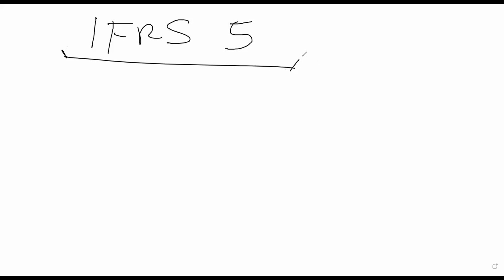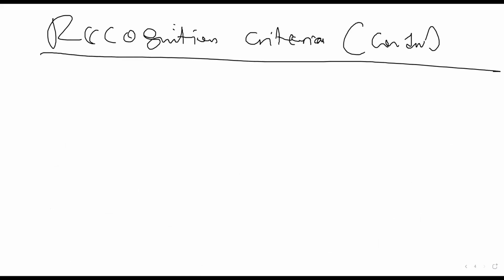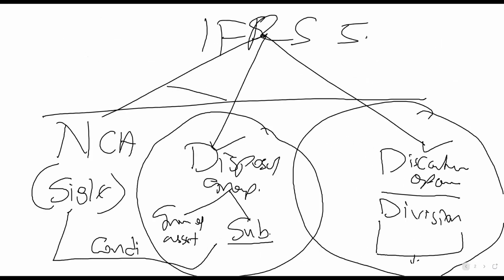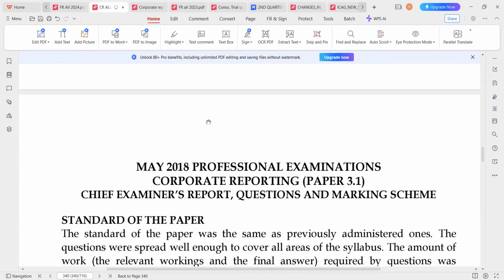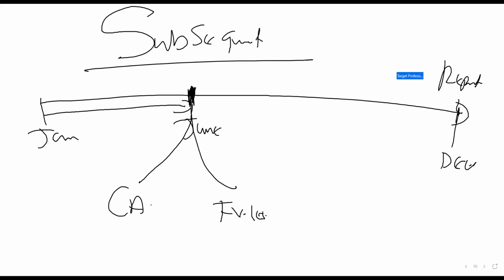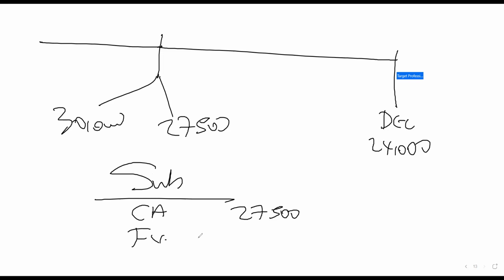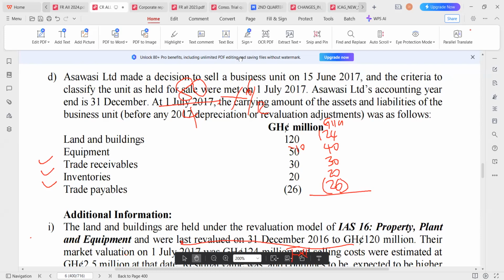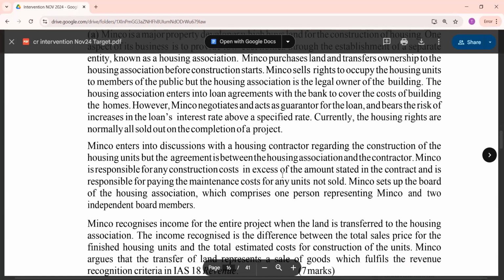IFRS 5 Non- Current Assets Held for sale and discontinue operations Summary and Questions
This gives a summary of a  practical understanding of IFRS 5 Non-Current Assets Held For Sale and discontinue operations with questions

we are open for training

Kindly tell a friend to tell another friend!!!

Kindly register for Target Executive Master class for Financial Reporting for your one-touch pass (ACIB 2024).

Please tell a friend to tell another friend

info.target.gh.com